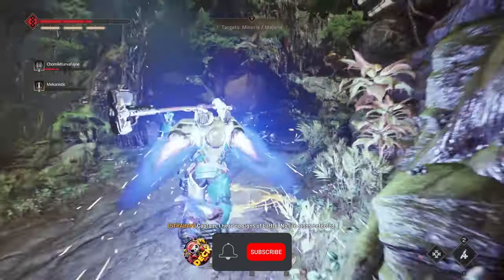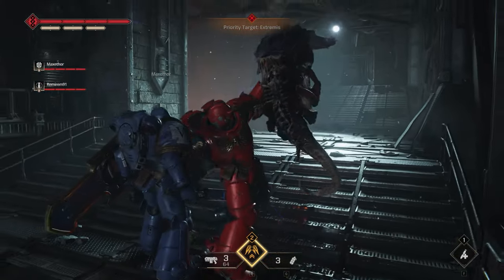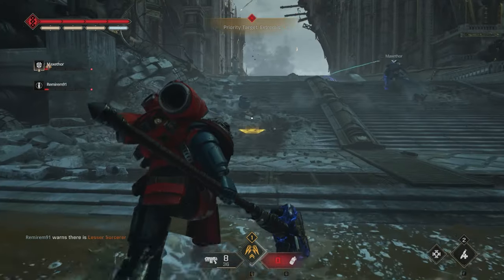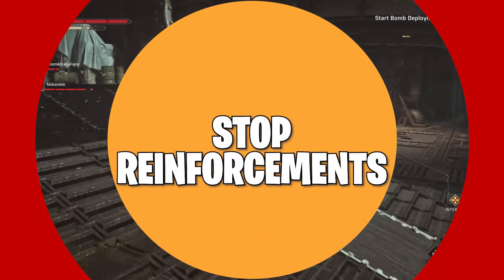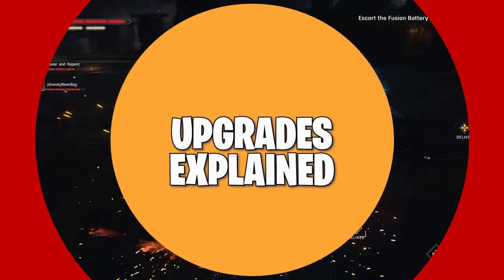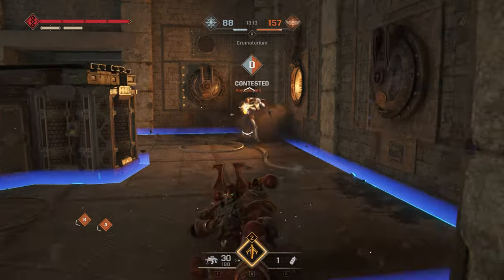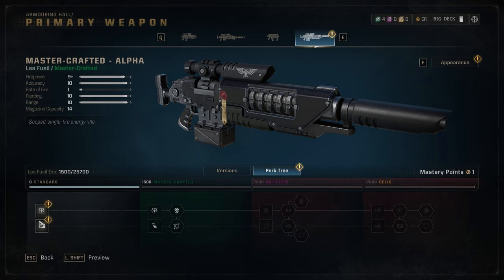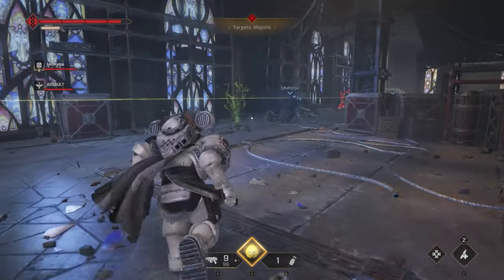Space Marine 2: Crucial Tips to Make You Better Right Now!!!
Hey Fam we are back to our regular programming with this ESSENTIAL tips and tricks video.

Timestamps:
00:00 Intro
00:31 Kill the Leader
01:14 ABE
02:05 Counters, Dodges and Gun Strikes
03:12 Invincibility and Restoring HP
04:33 Interrupt reinforcements
05:22 Explore
06:21 The Upgrade System
08:32 Get your upgrades quickly
09:34 Speedrunning valuable tips